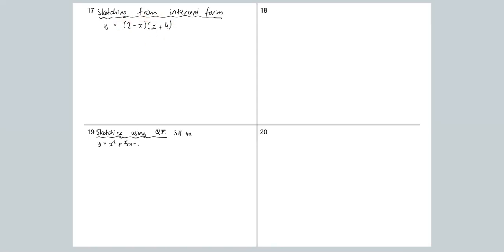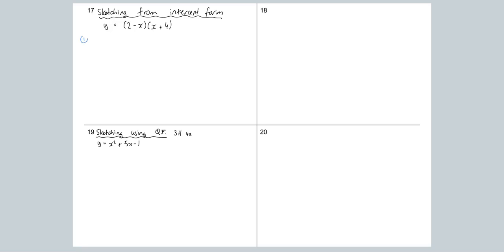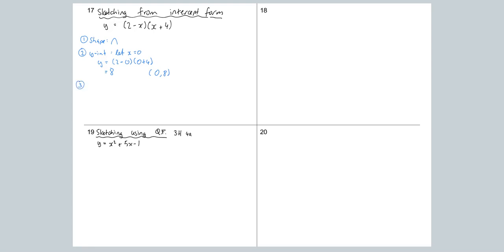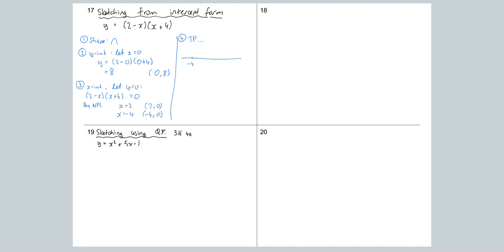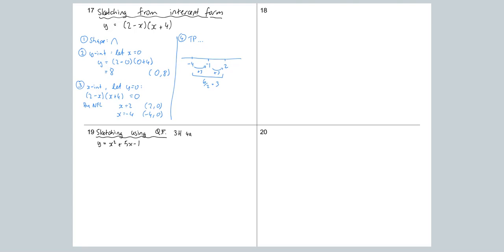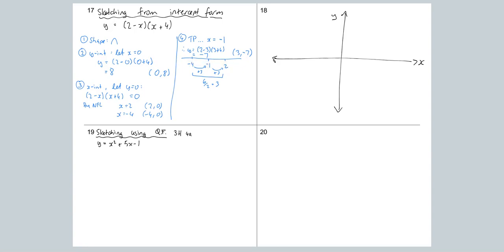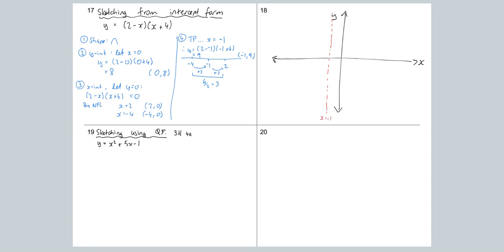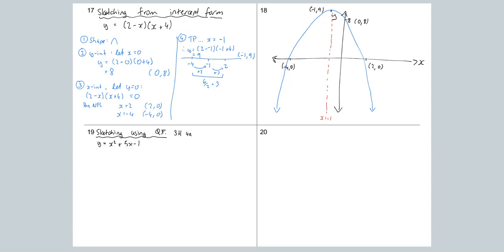MM315 3EFH - sketching using intercept form.webm